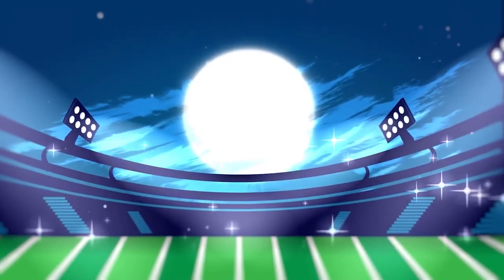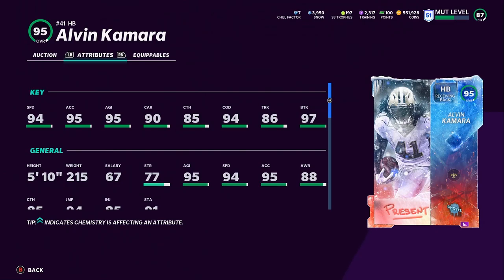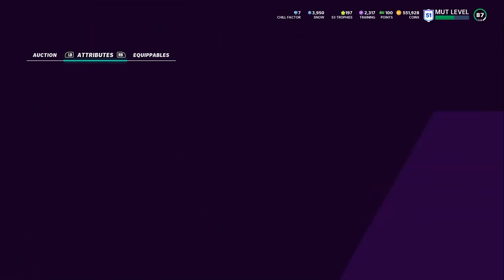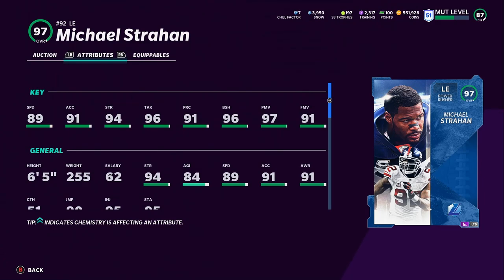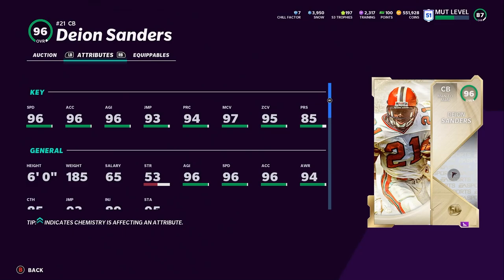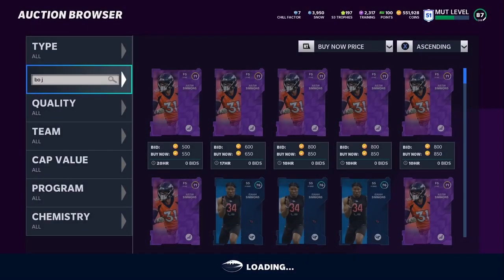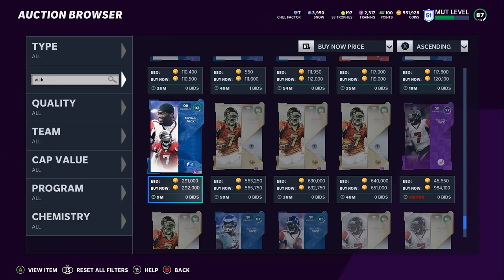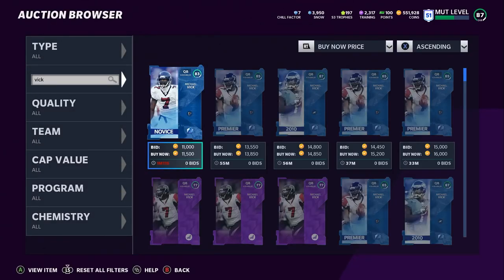MOST OVERPOWERED PLAYERS YOU NEED IN MADDEN RIGHT NOW! THE META CARDS! | MADDEN 21 ULTIMATE TEAM